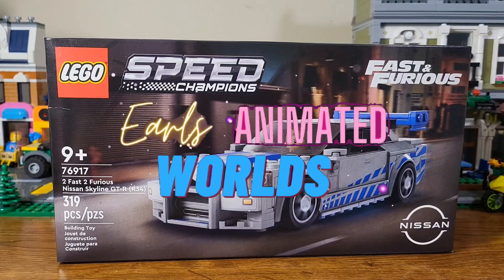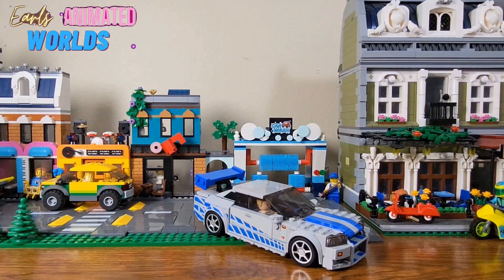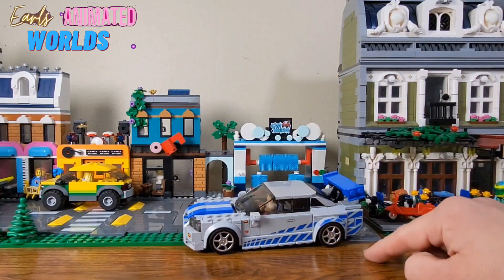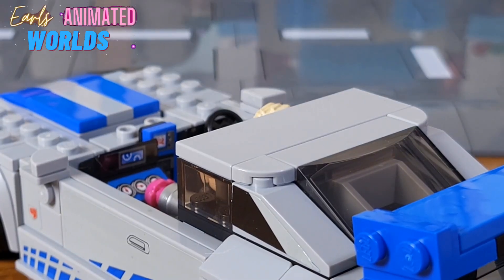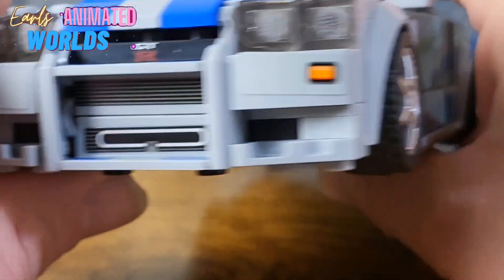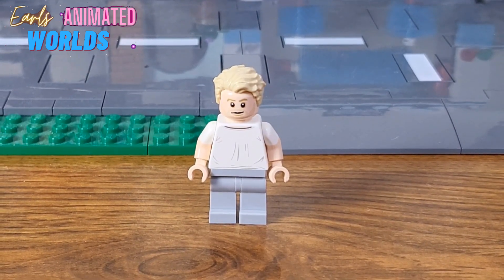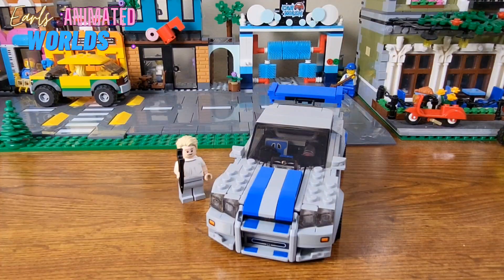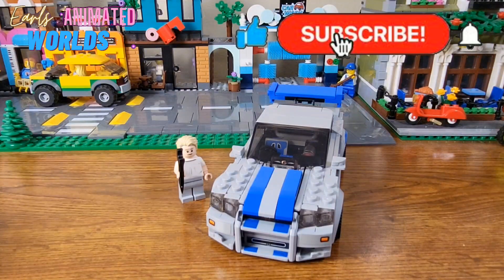Lego speed champions 2Fast 2Furious Nissan Skyline GT-R review.(76917)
With this being my first lego speed champions review. I thought I would review a car from one of my favorite movies.